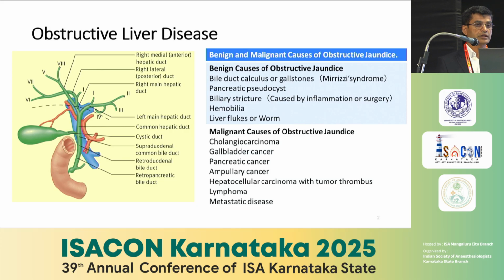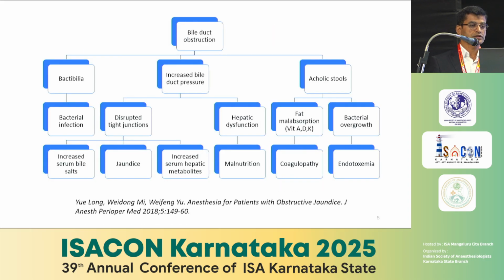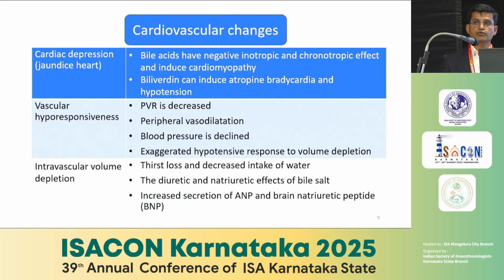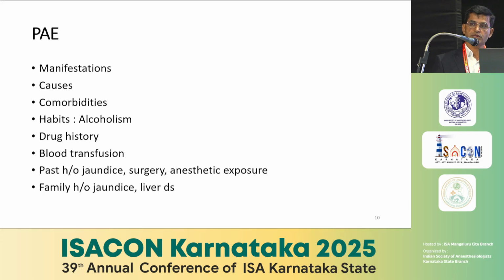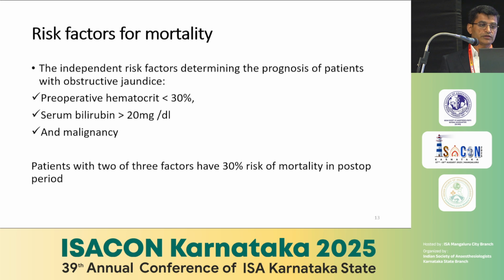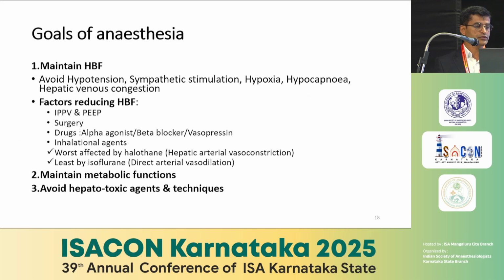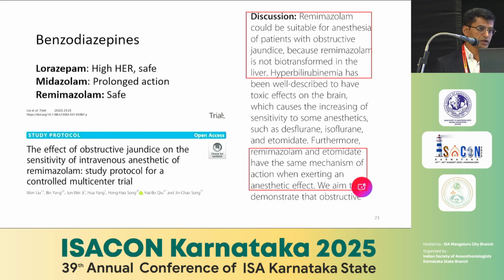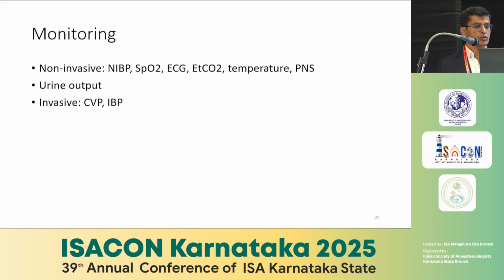ISACON Karnataka 2025 | 017 2025 08 09 14 39 07